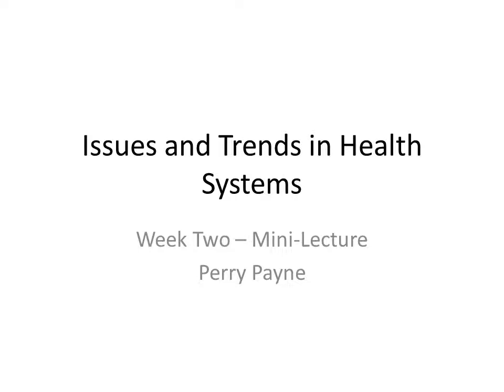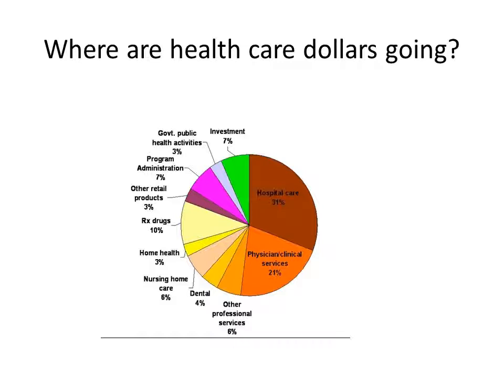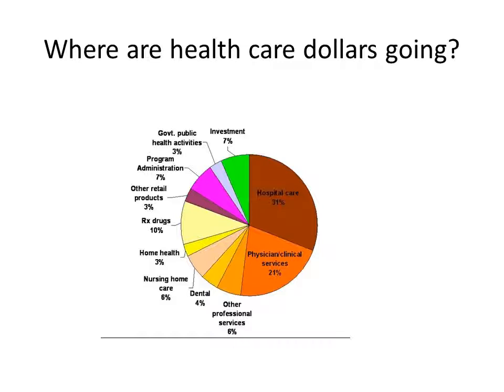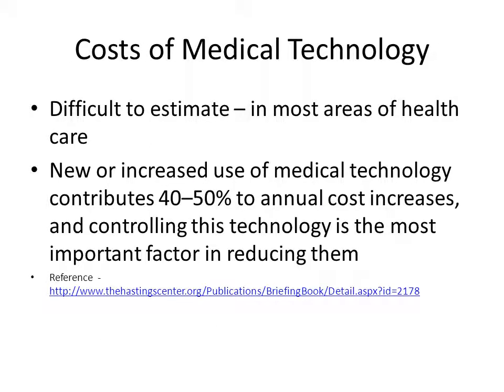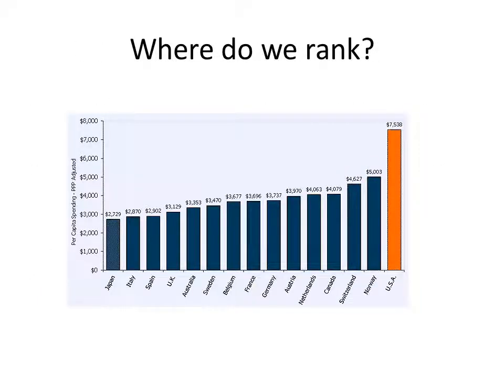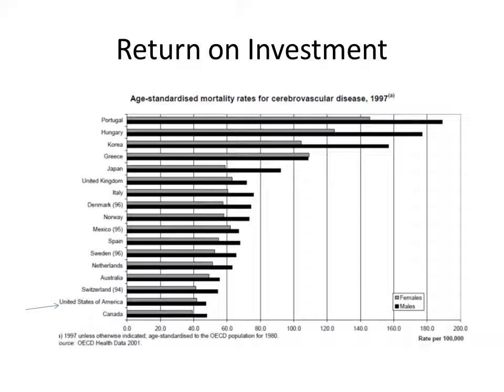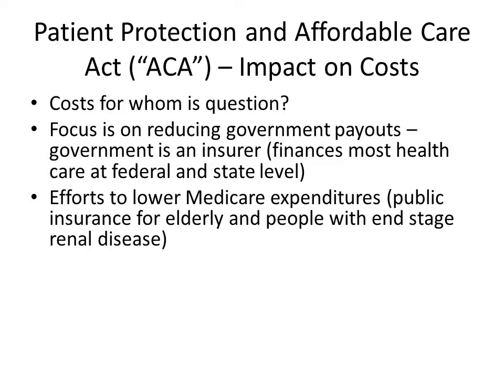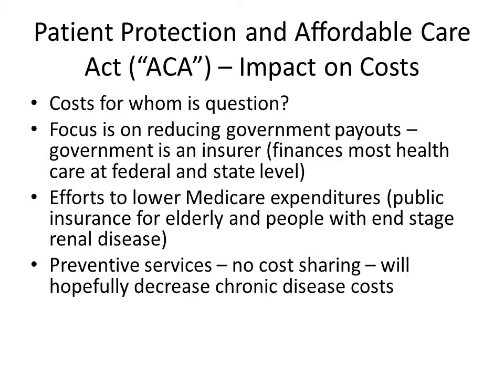Issues Mini Lecture Week 2